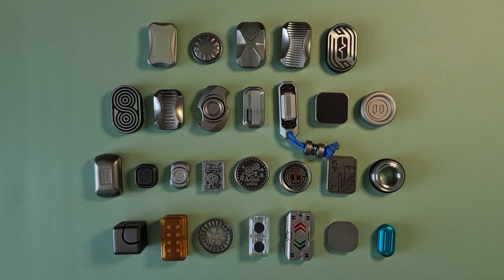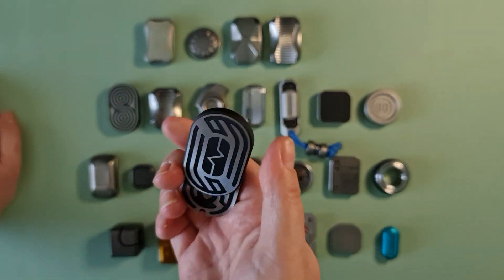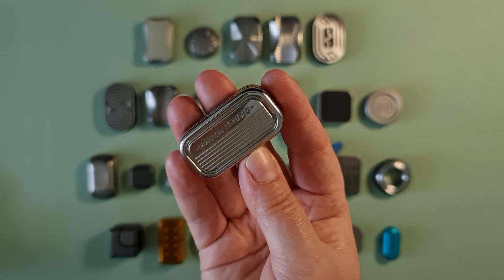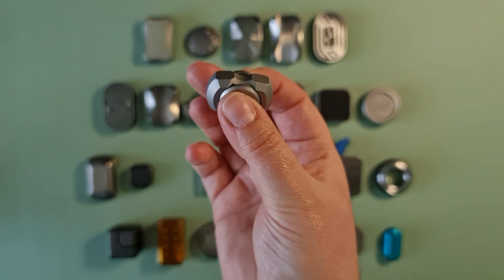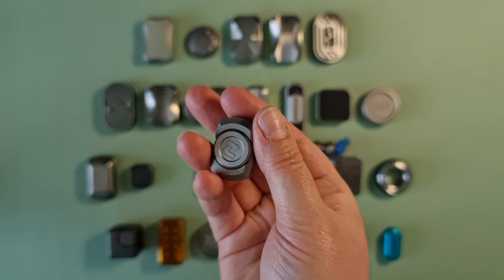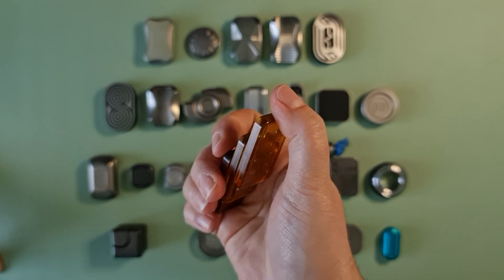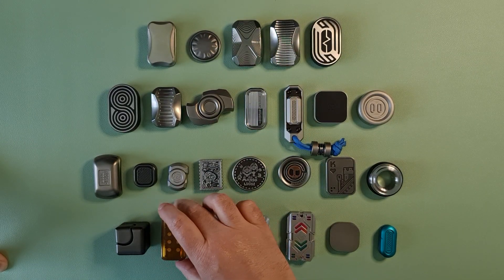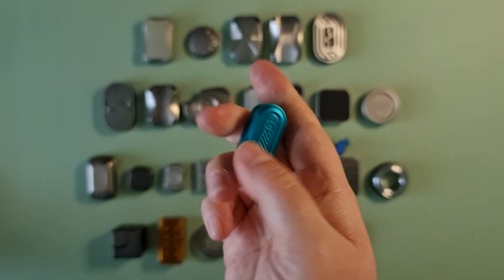Really Long Fidget Collection/Ranking Video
My collection thus far ranked before I seel some of them! Fidgets featured are:

Modusworks Rapt V2
Metal Toys Dz Top C
Magnus ToadX 3-Click
Magnus Toad 3-Click
MOT Groove

MOT Rhythm
Magnus Toad 2-Click
Wanwu Stome
Mackie CP3
Muyi Soundwaves Nano
Gao Studio Square
YEDC Pig Coin

ACEdc Soap
Mackie CP3 Nano
Magic Block
ACEdc Stamp
ACEdc Mario & Luigi Coin
Lautie x ACEdc Devil Milk Cap
Lautie Shuffle 2.0
ACEdc Ratchet Ring

Unknown Cube Spinner
Unknown PEI Slider
Unknown Acrylic Coin
Gao Mini SP
Chenyu Warshield
Unknown Switch/Clicker
01EDC Pod